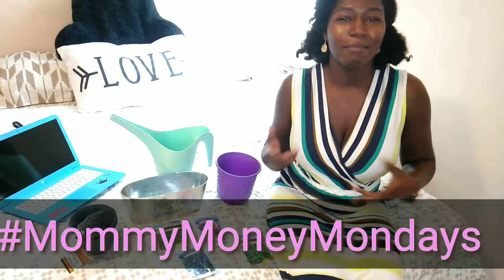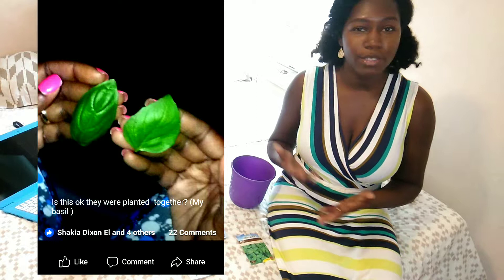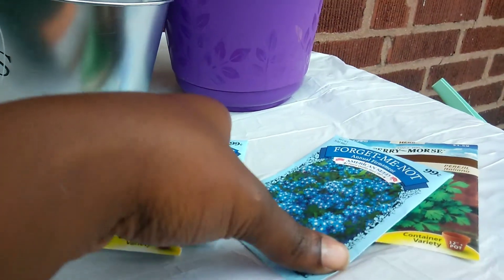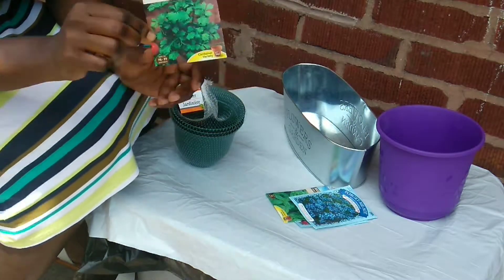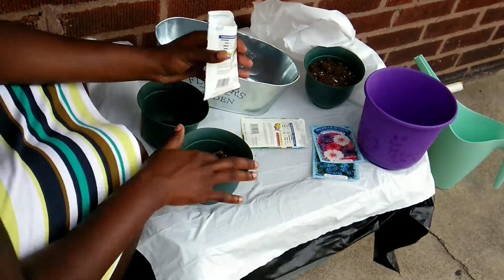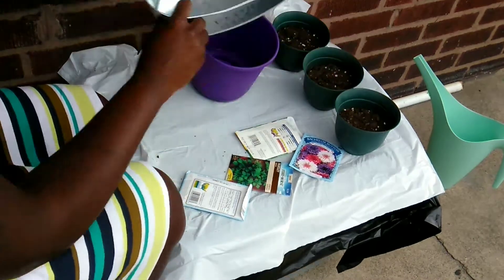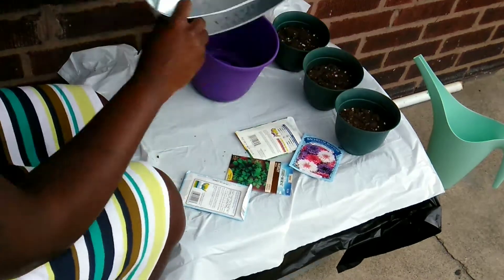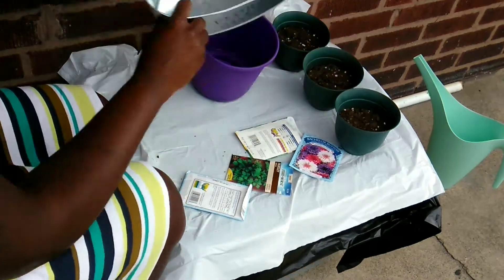Gardening Beautiful Herbs for not so Green Thumb Beginners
Summers are only 3 months long so when they come I like to take advantage of them. I plant herbs to add to my family's Mills, it feels really good knowing that one of the ingredients were homegrown and started out as a tiny seed. I'm not a professional but thanks to Miracle-Gro I have a little green though. All of my pots were purchased from Dollar Tree as well as the seeds, the bag of Miracle Grow came from Lowe's.

If you have a love for plants or growing your own veggies and herbs leave me a comment telling me what you like to plant. remember, "if you don't know what to do just be naturally you ".